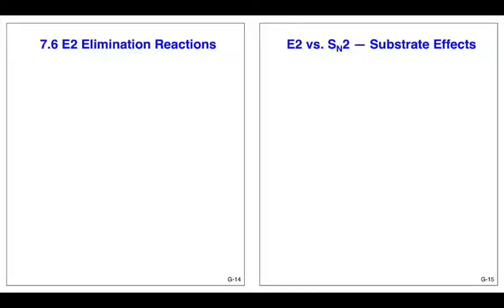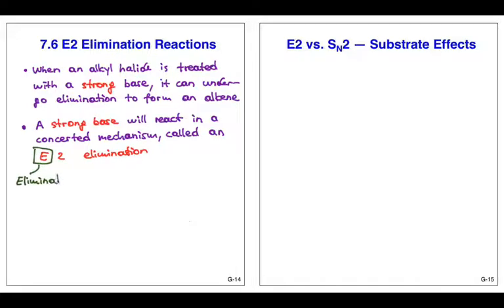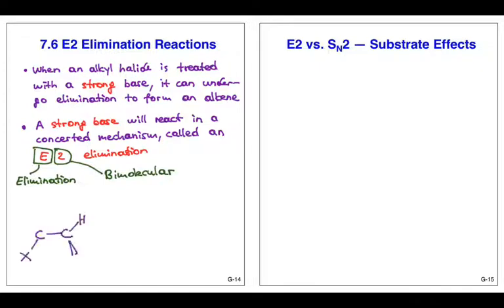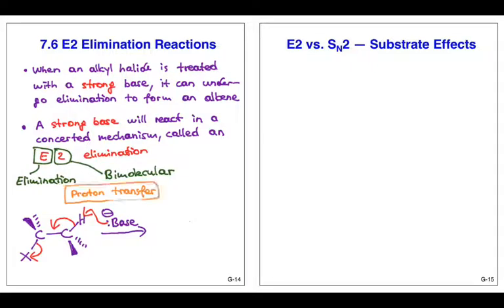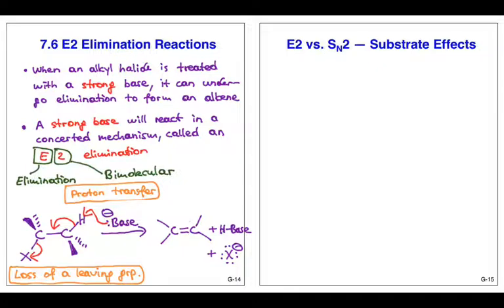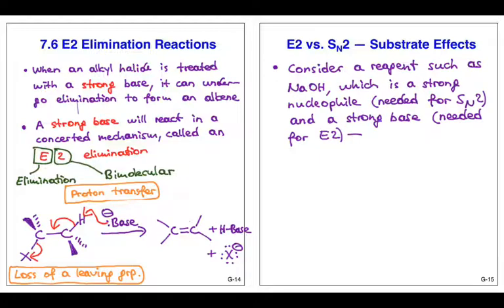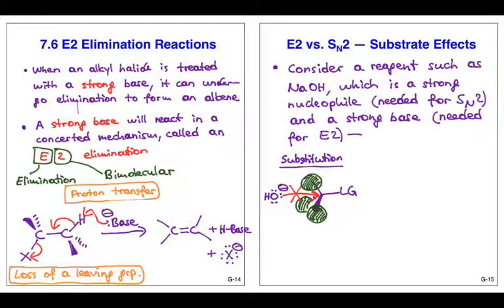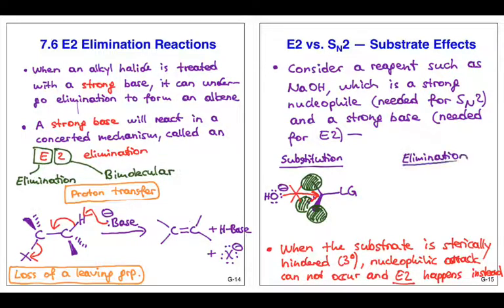7.6. Intro to E2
Introduction to E2 Elimination Reactions